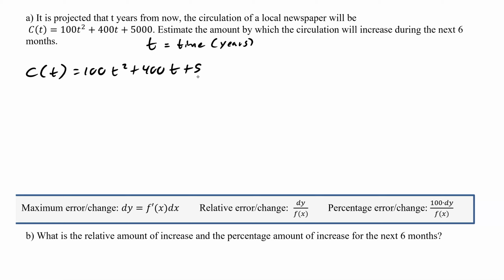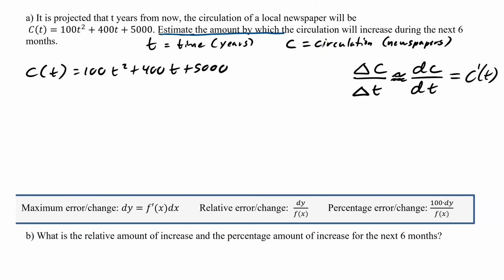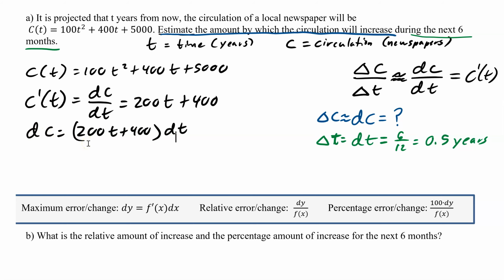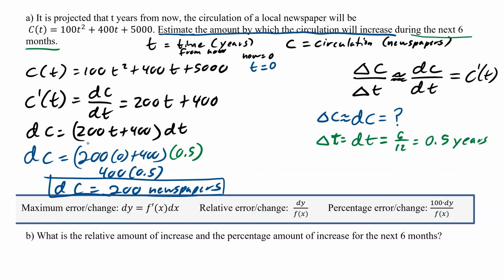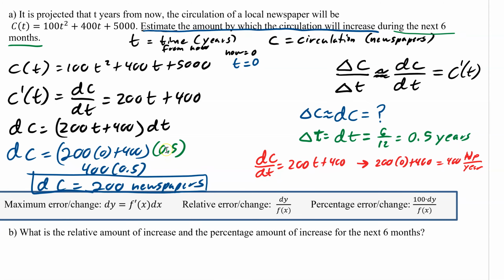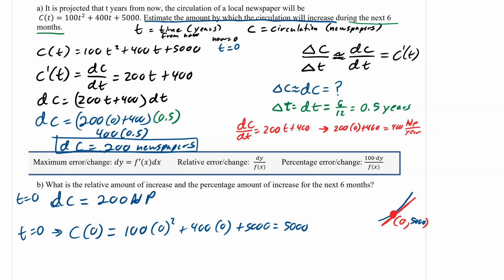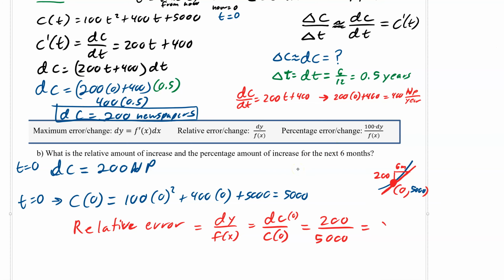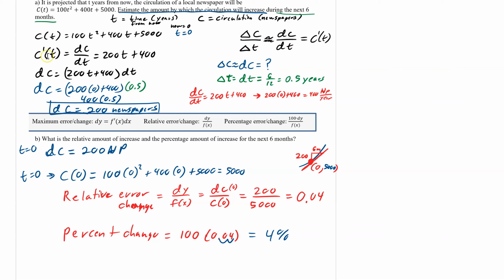2 9 d relative percent change example